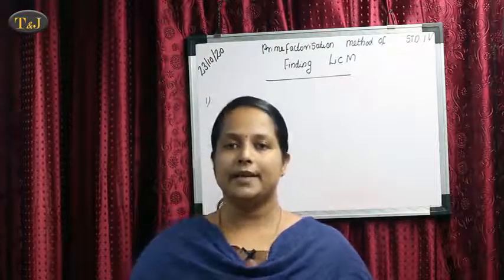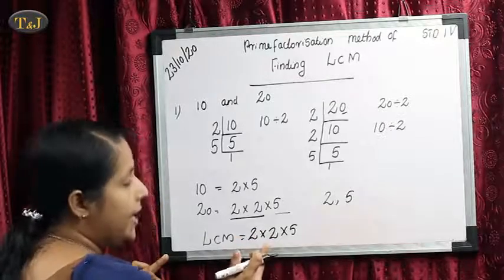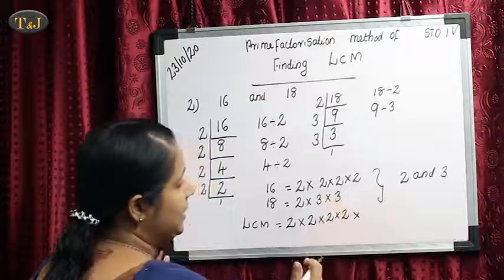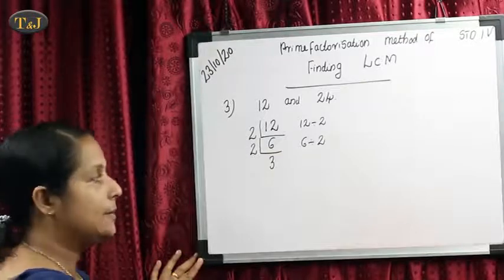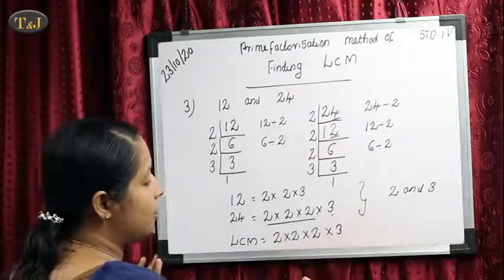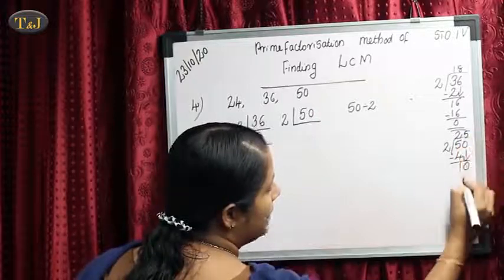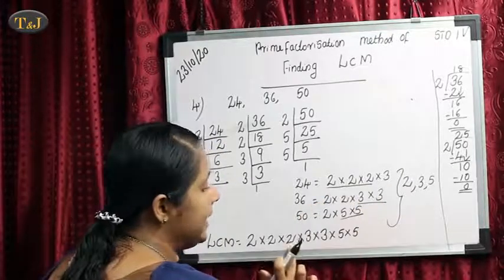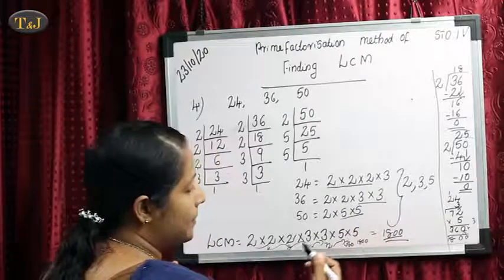CBSE Maths, STD - 4, Prime Factorization of LCM